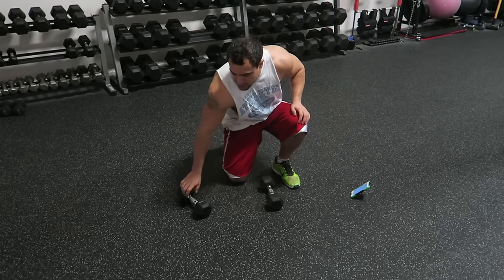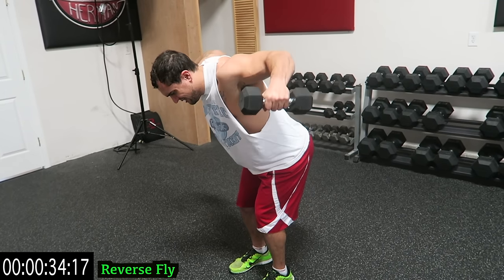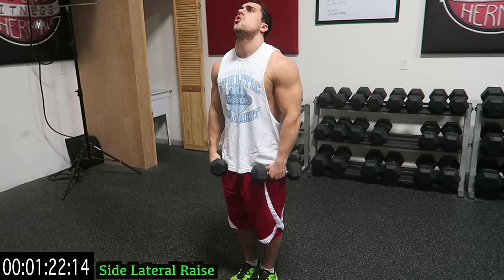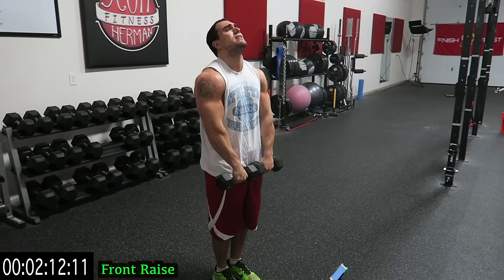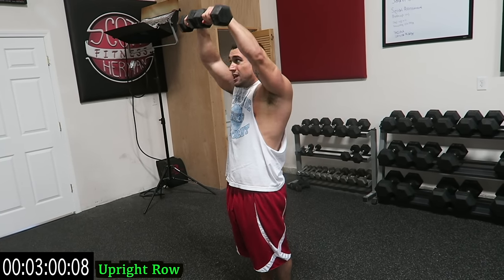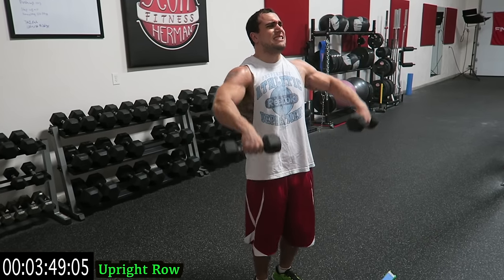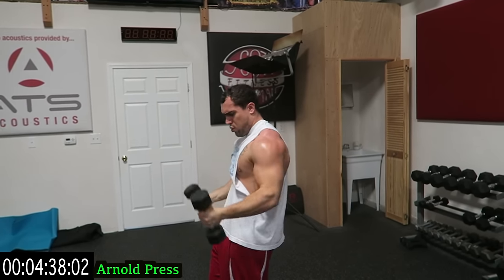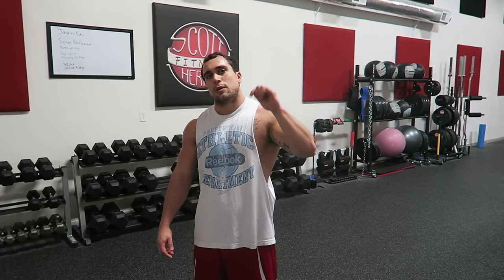Intense 5 Minute Dumbbell Shoulder Workout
Official Anabolic Aliens video of: Intense 5 Minute Dumbbell Shoulder Workout.

Give this intense 5 minute dumbbell shoulder workout a try! You get a full shoulders workout and you can still do it right from home, all you need is a pair of dumbbells! Also, this would work as a killer circuit to do at the gym. Great for building muscle, increasing muscular endurance and as a finisher! Anywhere you are, all you need is dumbbells to do this routine which makes it very attainable especially since they don't need to be that heavy. 5 exercises, 1 minute long each. This is extremely effective that you'll be feeling it the next day. Follow along with the video if you'd like, a timer is run throughout on the screen!

Reverse Fly - 0:42
Side Lateral Raise - 1:42
Front Raise - 2:42
Upright Row - 3:42
Arnold Press - 4:42